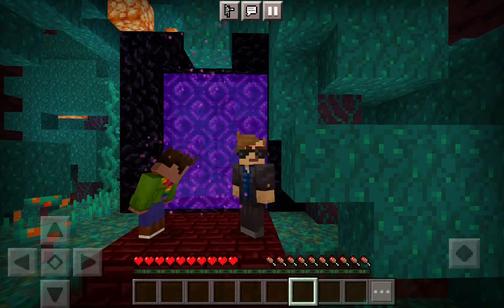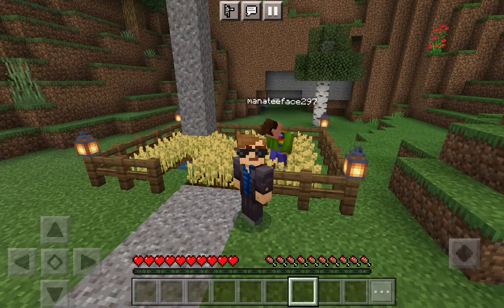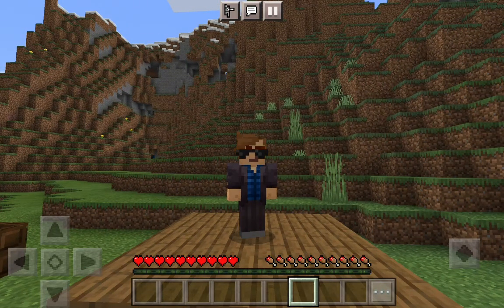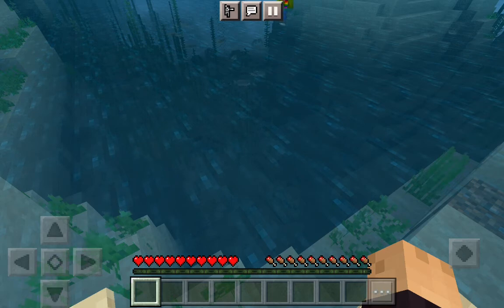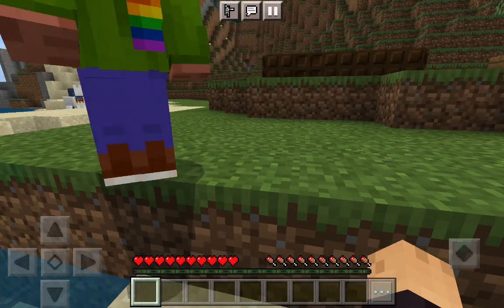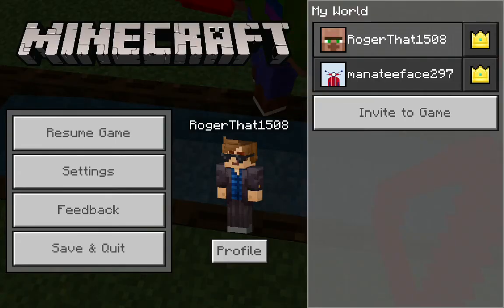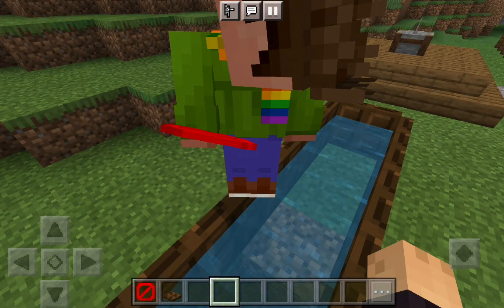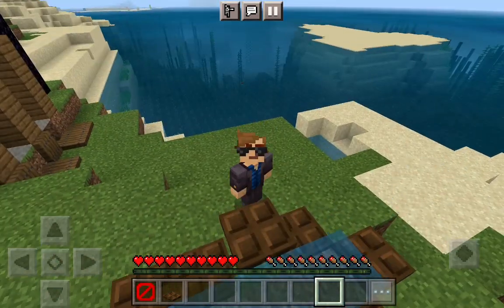Minecraft Mysterys Ep 2